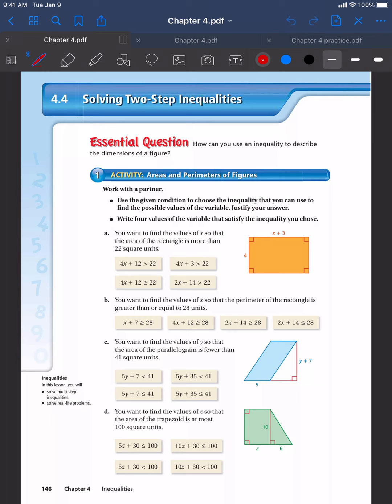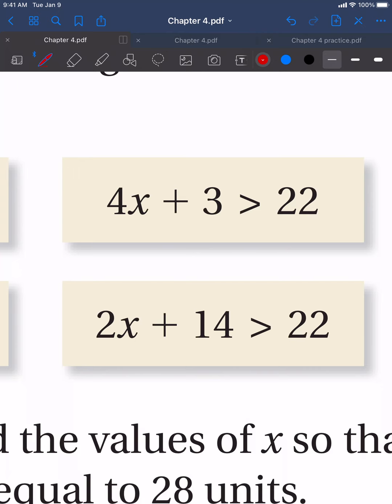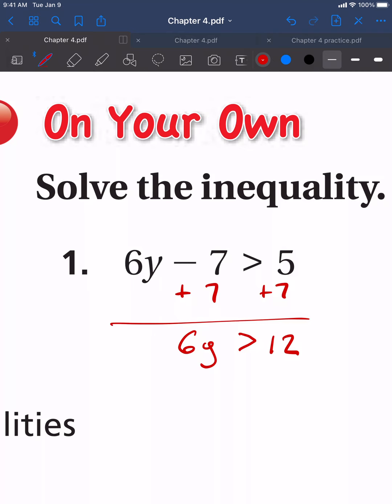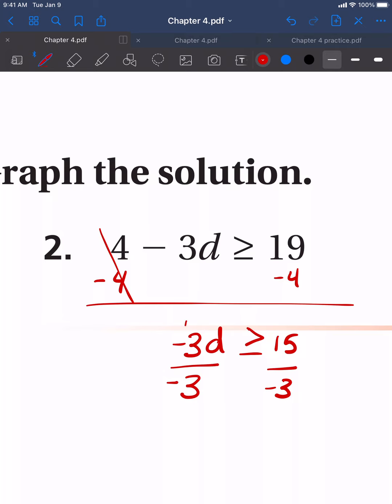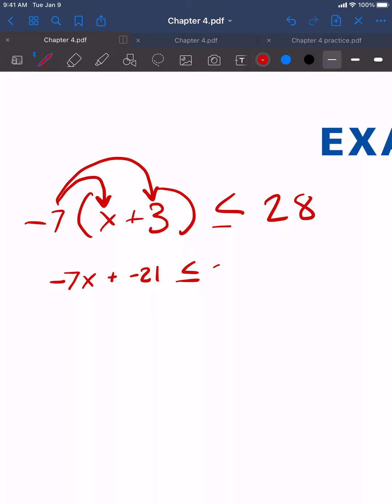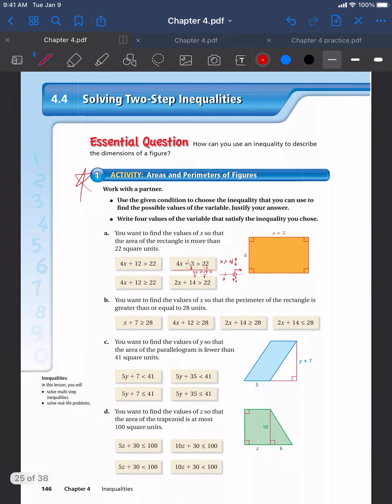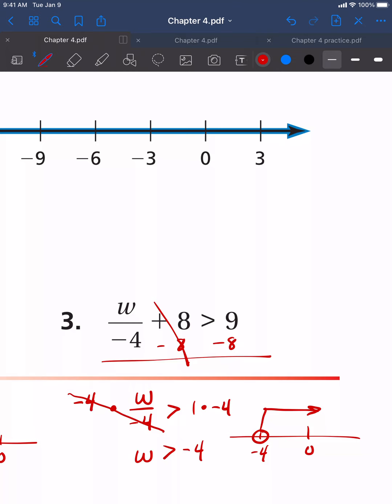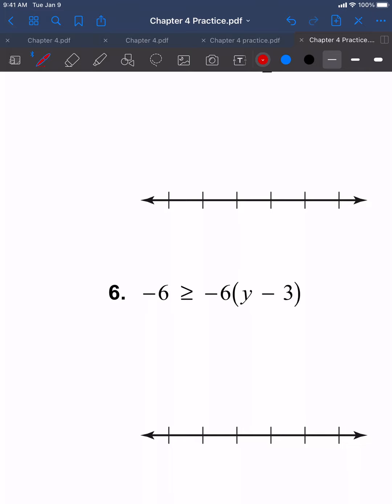7th Grade Lesson 4.4